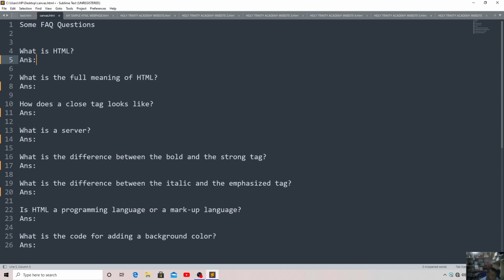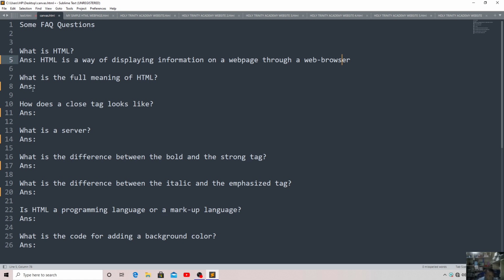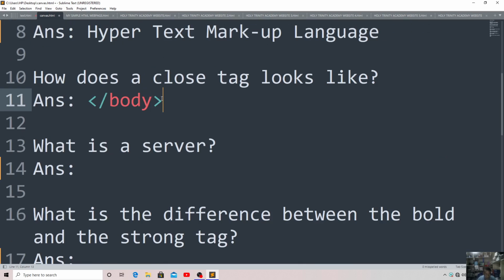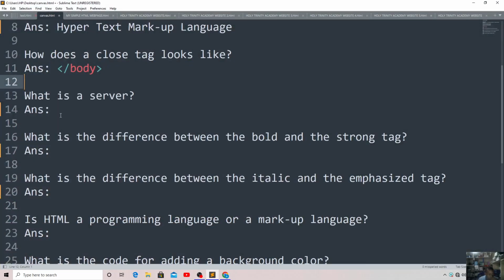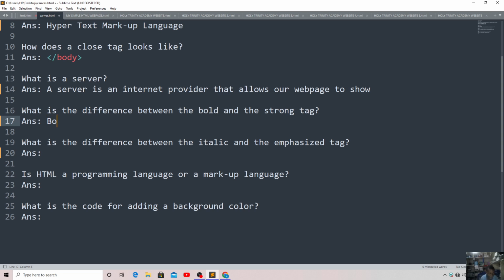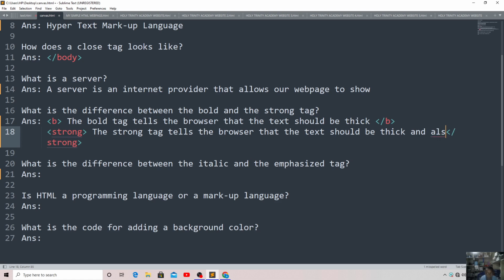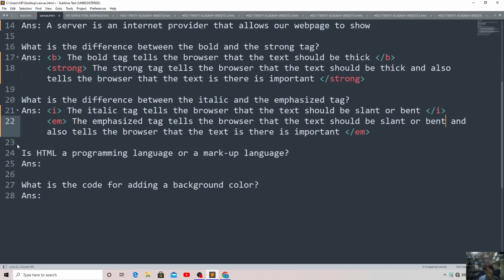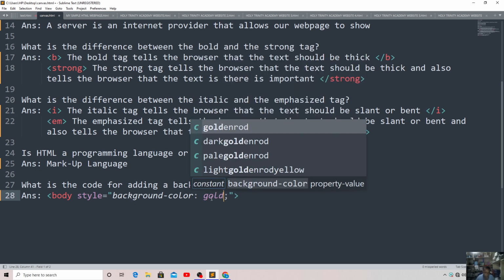Mastering Common HTML Concepts + Q&A Session! 🌐| For Every HTML Coder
Mastering Common HTML Concepts + Q&A Session! 🌐

In this video, we’ll cover common HTML concepts that every web developer should know, along with a live Q&A session to answer all your burning questions. Perfect for beginners and those looking to strengthen their HTML skills, this comprehensive guide will help you build a solid foundation in web development.

Drop your questions in the comments, and we might feature them in our next Q&A session!